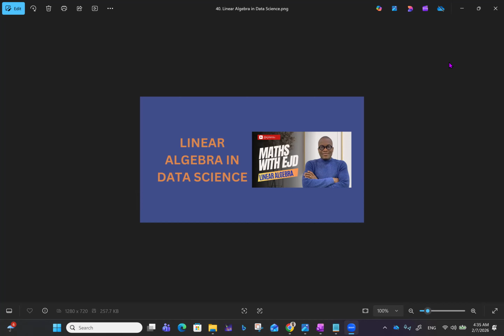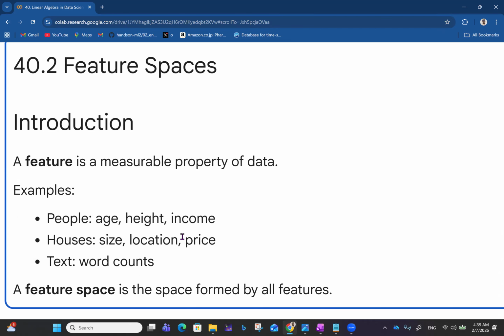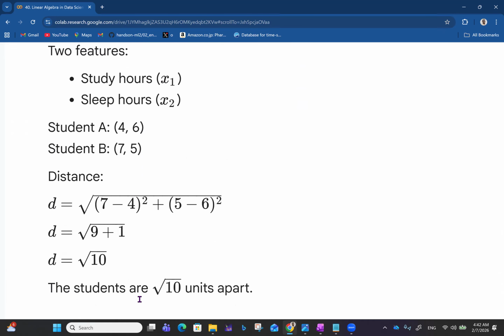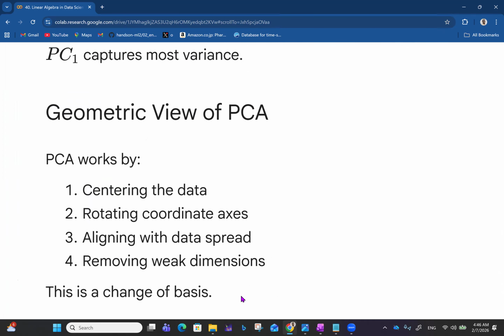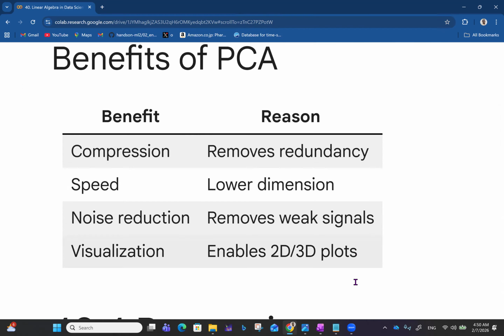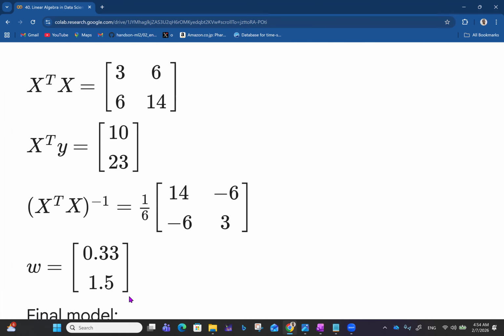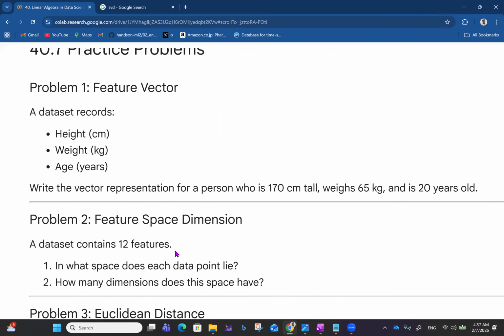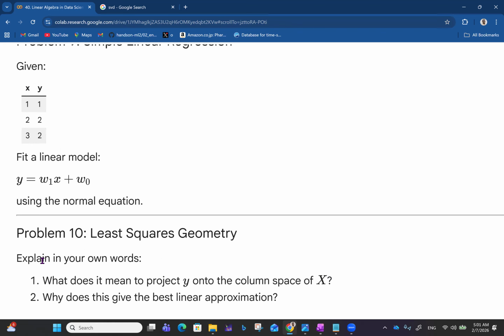40. Linear Algebra in Data Science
In this video, we explore how linear algebra powers modern data science by breaking down feature spaces, principal component analysis, and regression in a clear and intuitive way.

You will learn how data is represented using vectors and matrices, how dimensionality reduction helps simplify complex datasets, and how regression models are built to make accurate predictions.

With practical explanations and real-world examples, this lesson is perfect for students, beginners, and aspiring data scientists who want to strengthen their foundations and confidently apply mathematical concepts in machine learning and analytics.